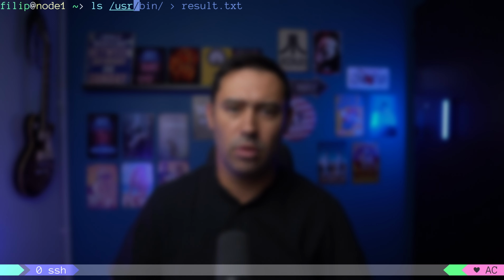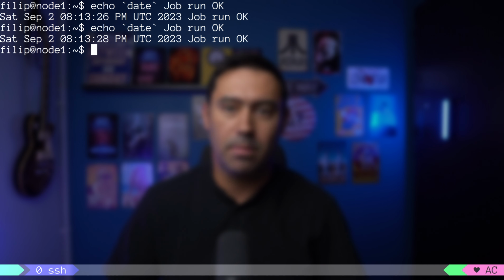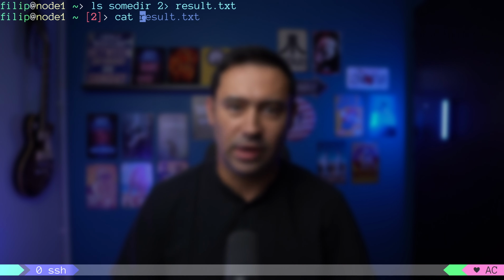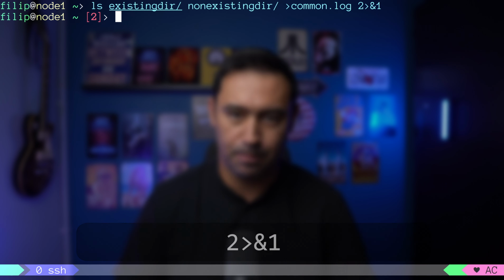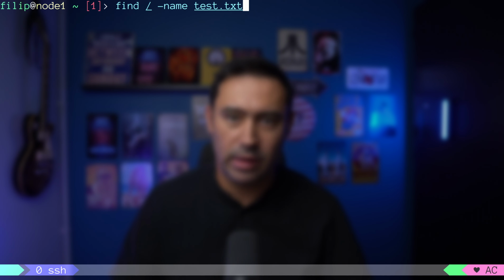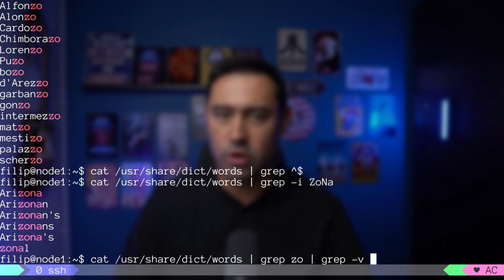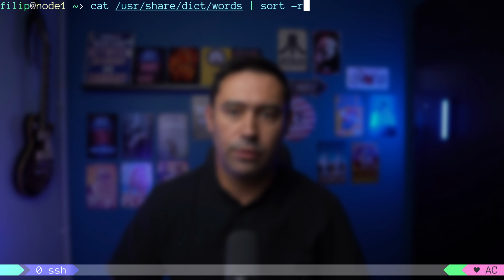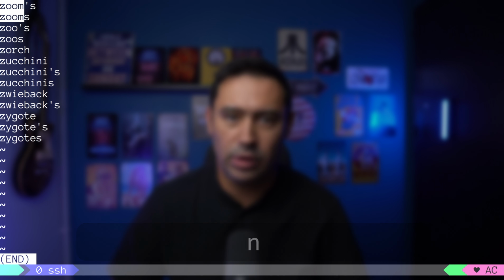Linux in 3h - #6 Input/Output redirection, pipes, grep, wc, sort, tail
Welcome to our latest tutorial on Linux system administration! In this video, we'll dive deep into the world of Input/Output redirection, an essential skill for anyone working with the Linux command line. Whether you're a beginner looking to enhance your command-line proficiency or an experienced user seeking to brush up on your redirection skills, this tutorial has something for you.

📌 What You'll Learn:
- Understand the basics of Input/Output streams in Linux.
- Master the concepts of Standard Input (stdin), Standard Output (stdout), and Standard Error (stderr).
- Explore the power of pipes and how they can simplify complex commands.
- Learn the different redirection operators
- Discover how to redirect output to files and append data to existing files.
- Learn basic log manipulation tools like grep, wc, sort, less, etc.

🔥 Why Input/Output Redirection Matters:
Efficiently managing input and output streams is crucial for automating tasks, generating reports, and debugging scripts in Linux. By the end of this tutorial, you'll have the knowledge and confidence to harness the full potential of input/output redirection, making your Linux command-line experience more productive and efficient.

👨‍🏫 Who Should Watch:
- Linux enthusiasts and beginners.
- System administrators and IT professionals.
- Developers and programmers.
- Anyone looking to level up their Linux skills.

Let's embark on this journey to become masters of Input/Output redirection in Linux. Watch the video, follow along with the examples, and unlock the true potential of your Linux command-line skills.
00:00 Introduction
00:58 Output redirection
02:55 Append operator
04:23 Error redirection
06:19 Output and error redirection
08:35 Discard error messages
09:16 Pipes
09:53 Grep
12:06 Word Count (wc)
13:09 Sort
14:05 Head, tail
14:59 Less